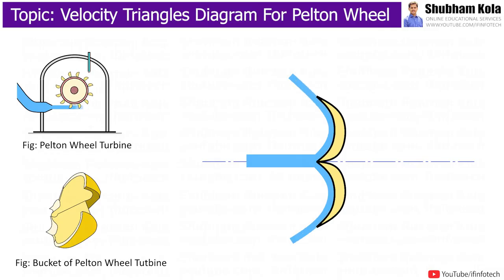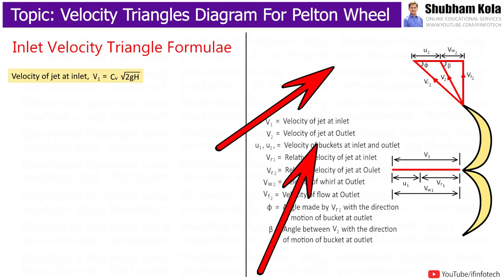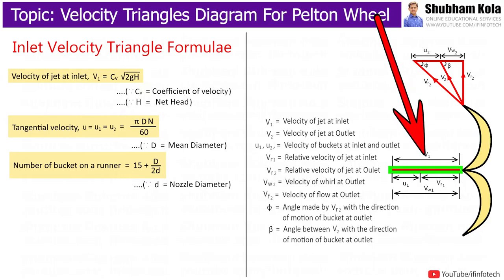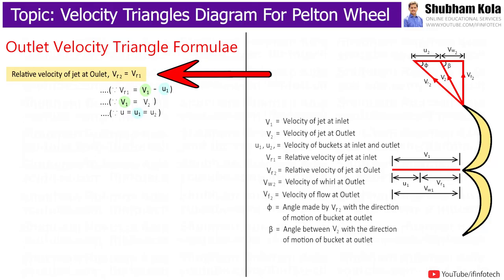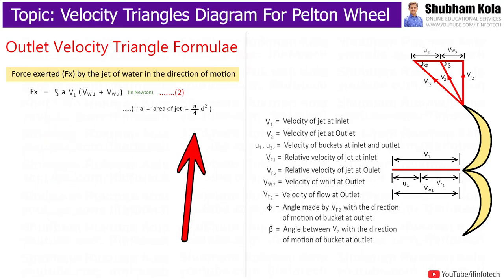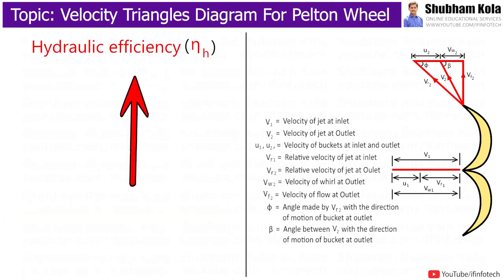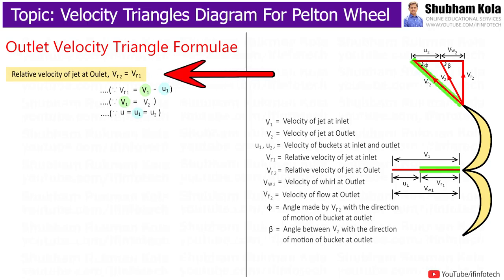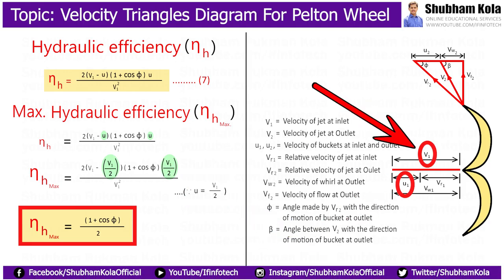Velocity Triangles Diagram For Pelton Wheel of Impulse Turbine | Thermal Engineering | Shubham Kola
Chapter - Inlet and Outlet Velocity Triangles Diagram For Pelton Wheel of Impulse Turbine

Timestamps
0:00 - Start
0:09 - Inlet and Outlet Velocity Triangles Diagram For Pelton Wheel
1:02 - Formula for Velocity of jet at inlet (V1)
1:14 - Formula for Tangential Velocity (u, u1, u2)
1:53 - Formula for Relative Velocity at inlet (Vr1)
2:09 - Formula for Velocity of whirl at inlet (Vw1)
2:18 - Formula for Relative Velocity at Outlet (Vr1)
2:51 - Formula for Angle of deflection (ϕ)
3:03 - Formula for Velocity of whirl at Outlet (Vw2)
3:27 - Formula for Force exerted by the jet of water (Fx)
3:47 - Formula for Work done by the jet of water
4:00 - Formula for Power given to runner by the jet of water
4:14 - Formula for Work done per unit weight of water striking per second
4:32 - Derive Formula for Hydraulic efficiency of Pelton Wheel turbine
5:54 - Derive Formula for Maximum Hydraulic efficiency of Pelton Wheel turbine